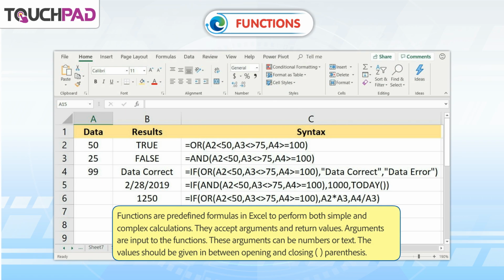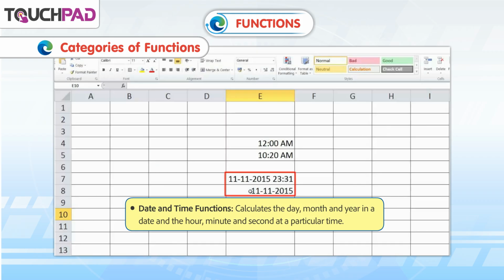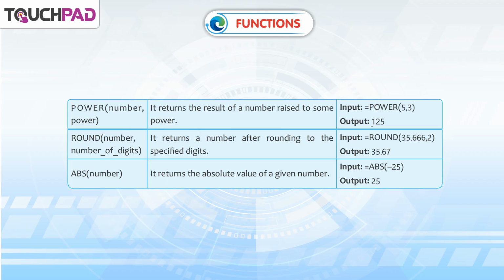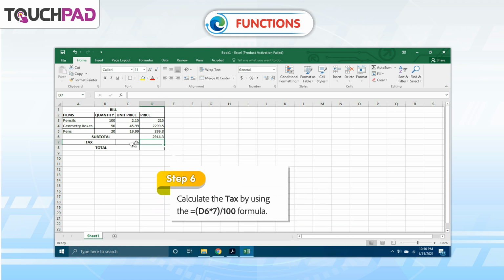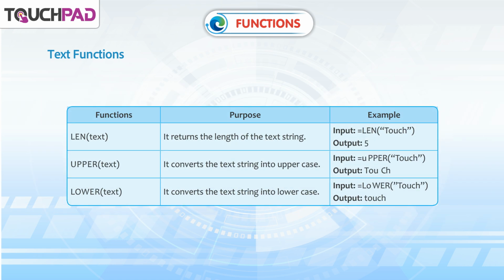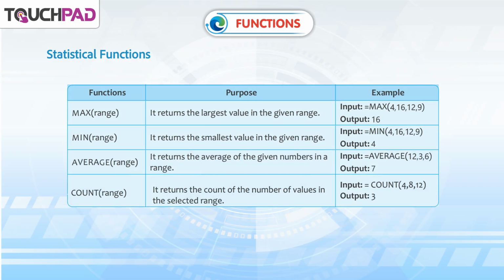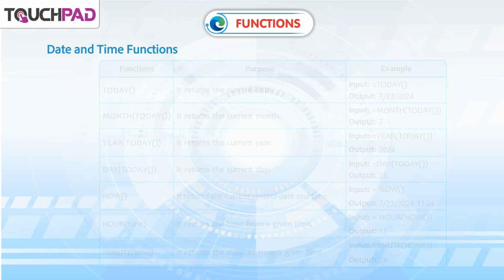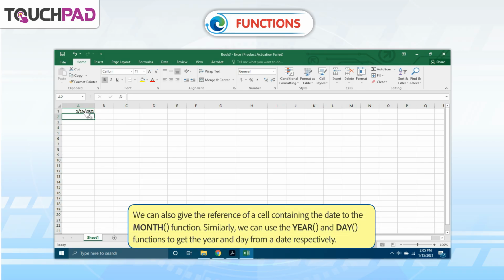𝐅𝐮𝐧𝐜𝐭𝐢𝐨𝐧𝐬|𝐂𝐡 𝟎𝟑|𝐏𝐥𝐮𝐬 𝐕𝐞𝐫 𝟐.𝟐|𝐂𝐥𝐚𝐬𝐬 𝟎𝟔